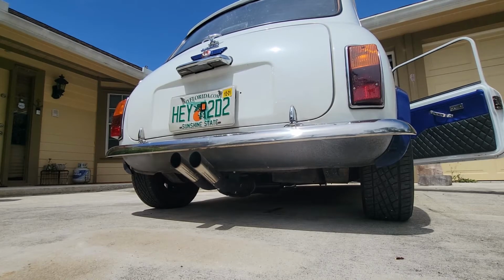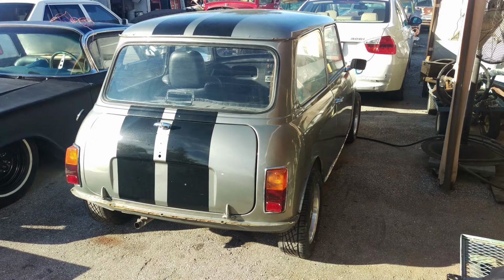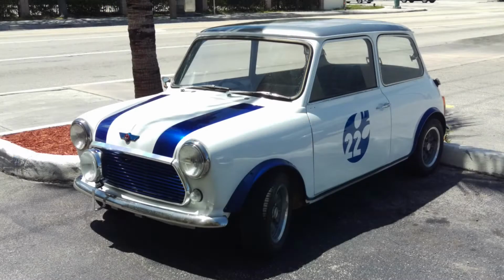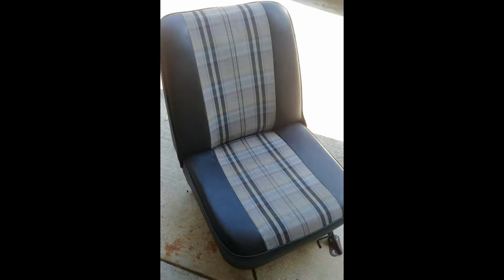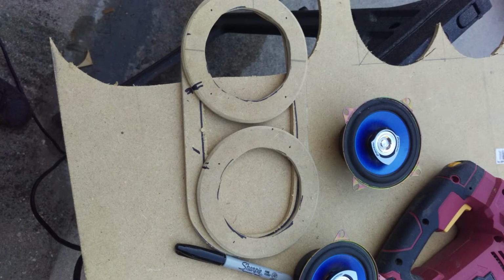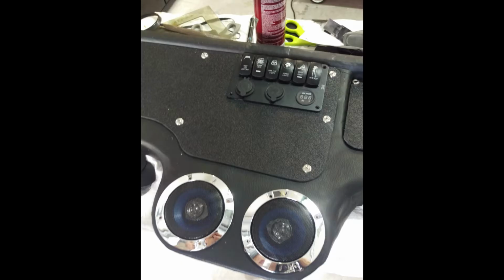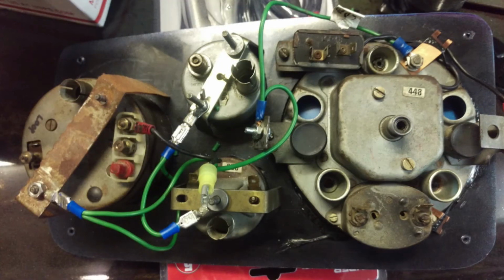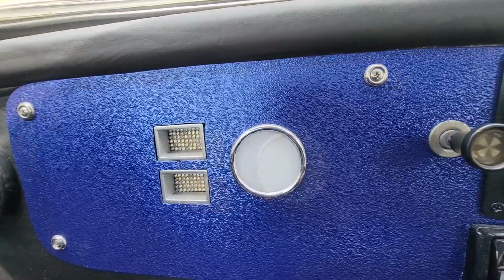Introducing 1980 Austin Mini R2D2 : Dash Redo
Here is my 1980 Austin mini.. It's hilariously small and and a blast to drive. You can pretty much just take a corner at whatever speed you are going.  (it maxes out around 60-65 anyway.. with 48 HP its not winning any races, but when I get into the corners its funny to see the everyone else's SUV's fade away behind me.. for about 4 seconds till they catch up again..

Here's the supplies i used to rebuild the mini dash:

To power the R2 Lights with 5v
Car LED Power Supply 12V to 5V 3A DC/DC Buck

LED indicator lights for headlights and flashes..
Indicator Light 12mm(1/2 inch) Green Yellow Red Blue White 5 Pcs

Multiswitch Rocker Panel
Waterproof Blue LED  6 Gang Rocker Switch Panel Voltmeter+12V Power Socket+Double USB Ports Adapter

ABS Textured Plastic Sheet 1/4"